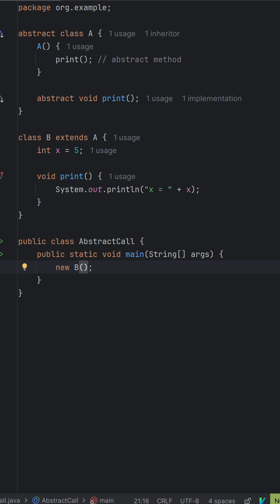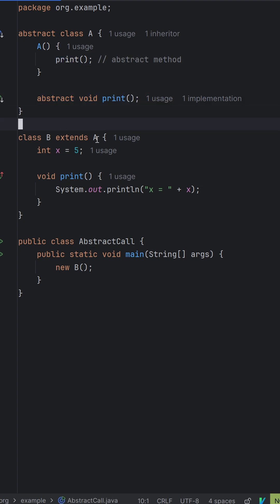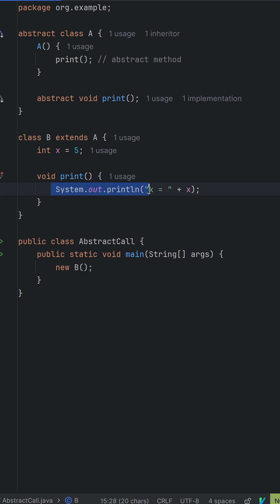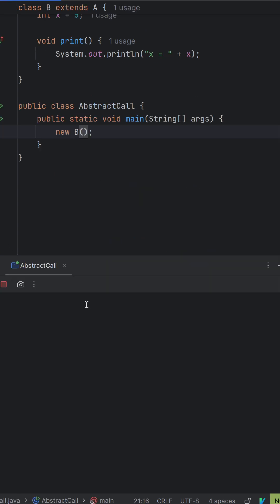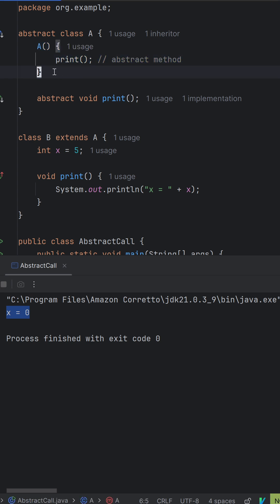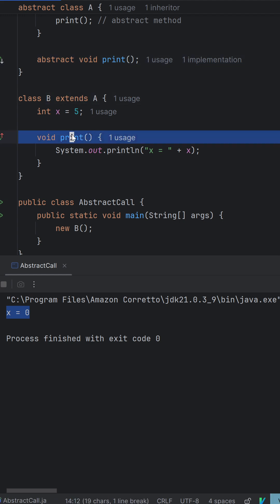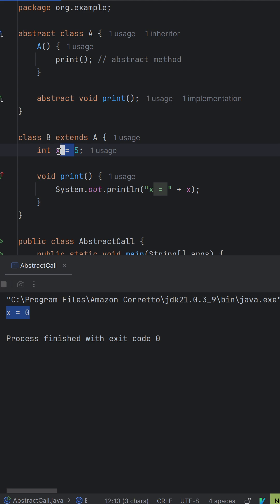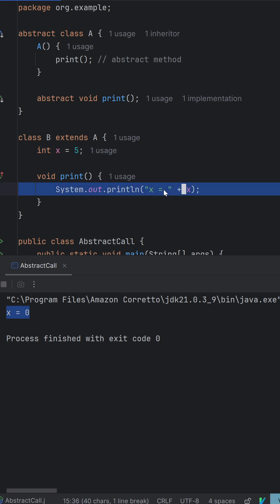Calling Abstract Method in Constructor? 😵 Java Gotcha!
What happens when an abstract class constructor calls an abstract method?
And what if it's overridden in the subclass?

In this Java short, we explore why calling an overridden method from a superclass constructor can lead to unexpected behavior (like printing x = 0 instead of 5!).

👨‍💻 Code:

java
Copy
Edit
abstract class A {
    A() {
        print(); // abstract method

class B extends A {
    int x = 5;
    void print() {
        System.out.println("x = " + x);

public class AbstractCall {
    public static void main(String[] args) {
        new B();
📌 Useful for interview questions and deep Java insights!